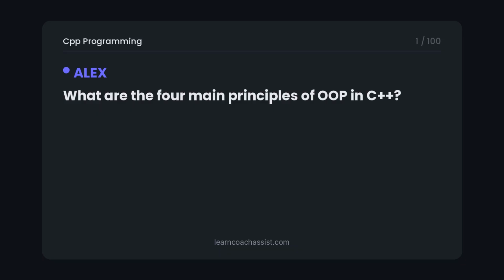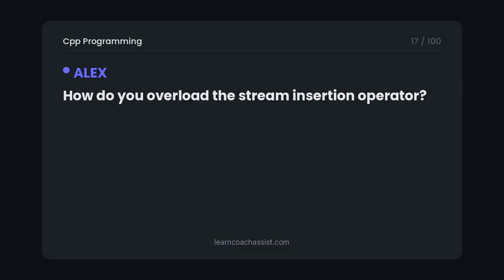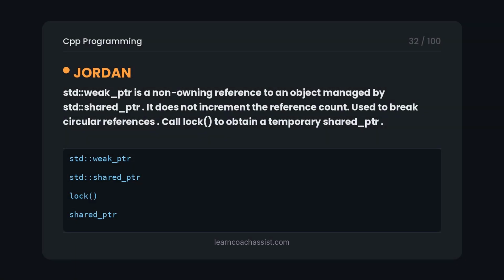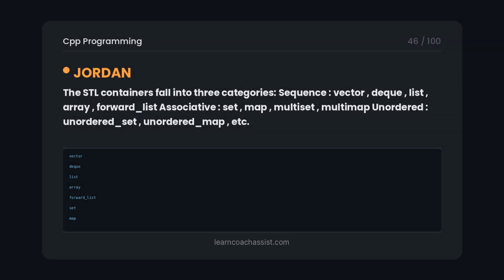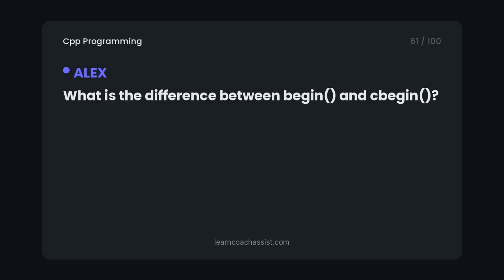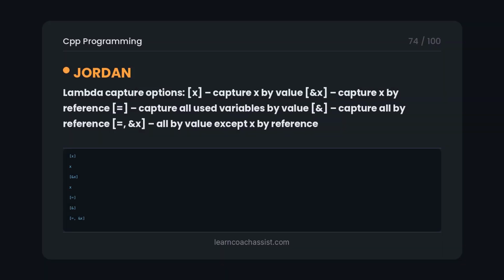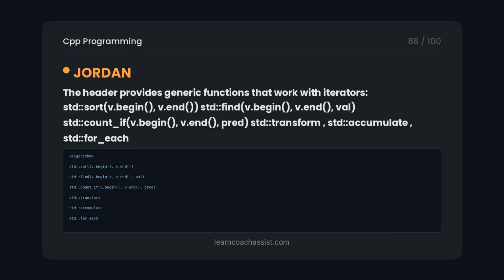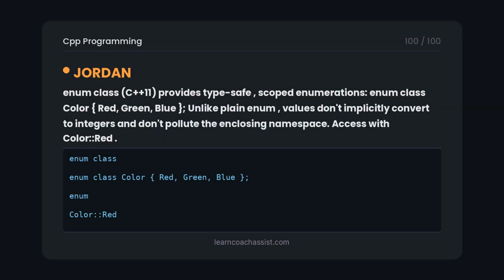Cpp Programming - All Questions & Answers | LearnCoachAssist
Full Q&A walkthrough for Cpp Programming from LearnCoachAssist.